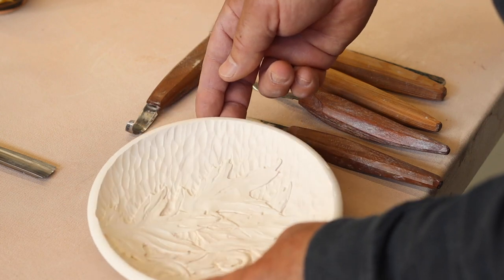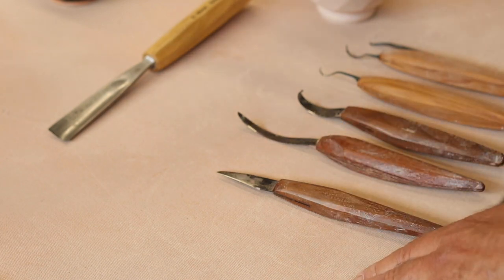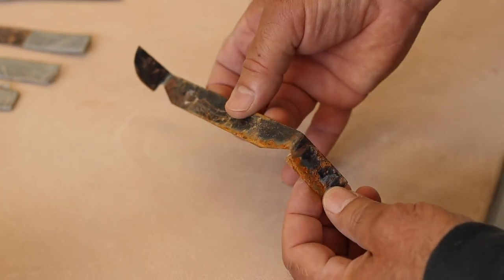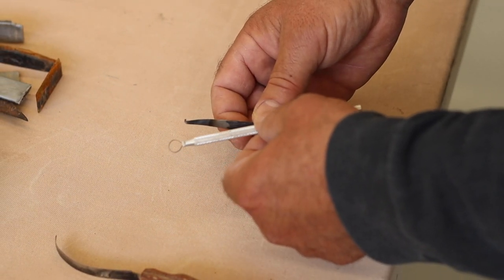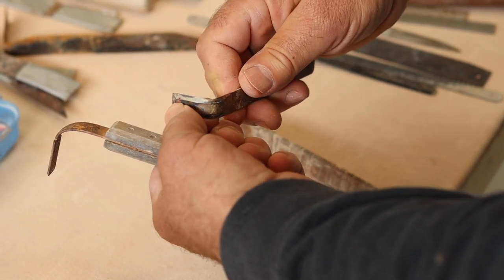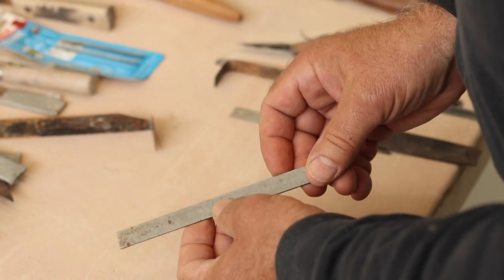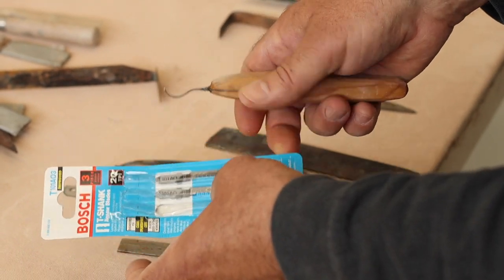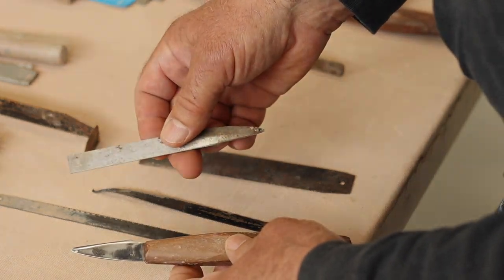Making Clay Carving Tools 1 Choosing Steel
In this video, I go over the clay carving tools I make and discuss where I get steel to make them.